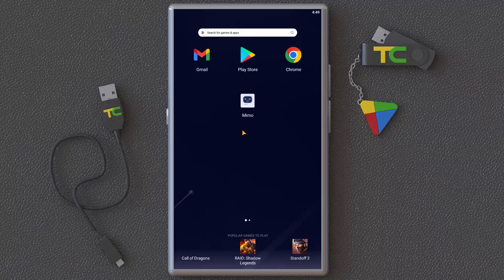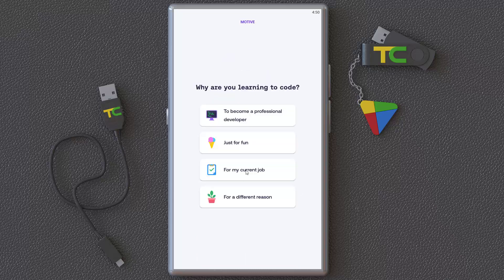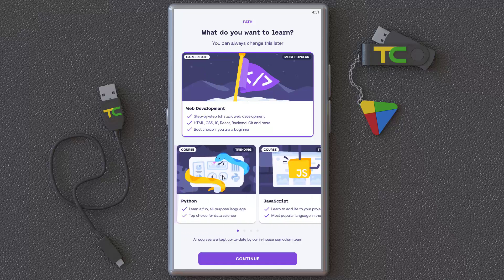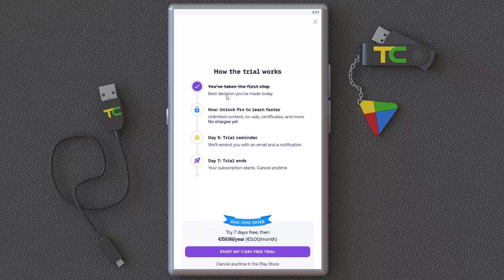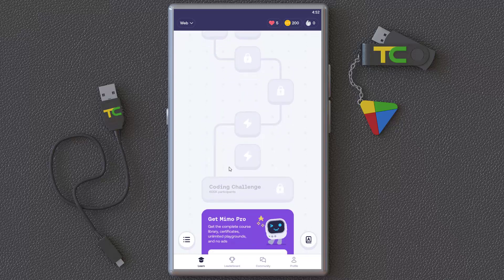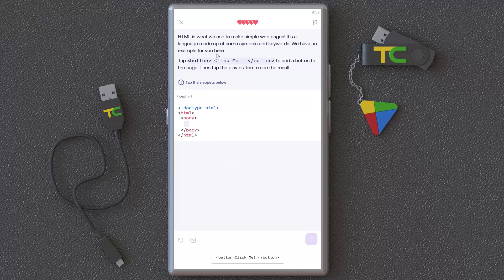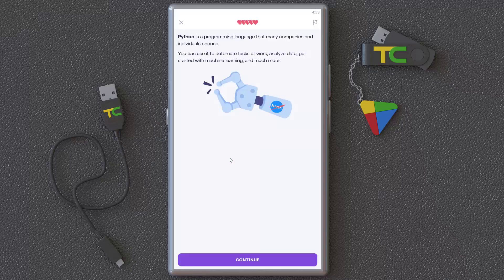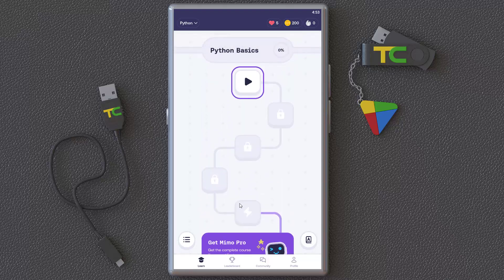Mimo - Learn coding app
Education & Curriculum Apps category

If you look at the published statistics of the top jobs in the world in the last few years, you will see that programmers are at the top of these statistics! On the other hand, the growth of technology has increased the need for developers day by day, and every year various coding courses are held in different parts of the world. Such cases have caused the attention of people to be drawn to programming and to look for a way to learn it. Mimo: Learn coding in HTML, JavaScript, Python Premium Unlocked is a basic and complete programming learning application for Android tablets and phones, developed by Mimohello GmbH and published on Google Play. Join over 4 million learners worldwide and learn the basics of building an app, game, automation. In simpler words, Memo is a wonderful coding training software with fun and effective exercises, projects and daily challenges that help you learn programming in different fields at the desired level. More than 13 different programming languages are provided by the developer team of this startup, among the most popular of which, C, Python, Java, etc. languages can be mentioned. In the end, it is better to mention that all trainings are started from the most basic possible state so that even the most beginners can learn the lessons.

Some of the features and capabilities of the Mimo: Learn coding in HTML, JavaScript, Python Android program:

     Learning programming from the most basic possible to advanced level
     Providing training courses in more than 13 different languages
     Getting to know the basic principles of making an app, game, automation
     Automate your daily life
     Complete and fun tutorials to increase learning efficiency
     Various achievements to increase motivation